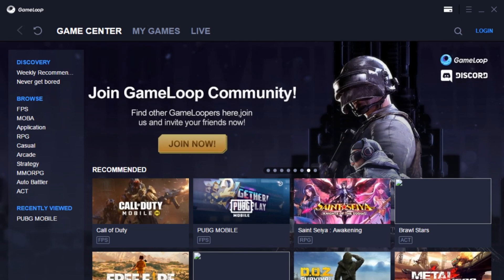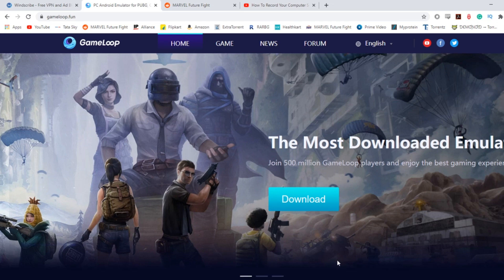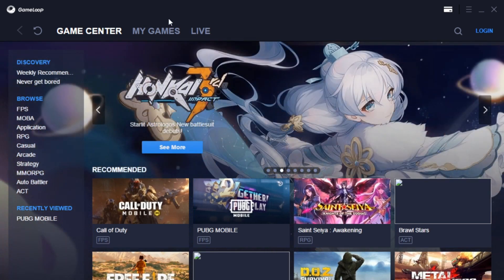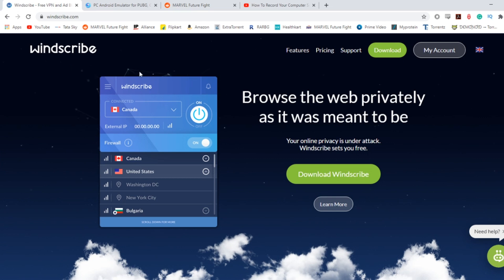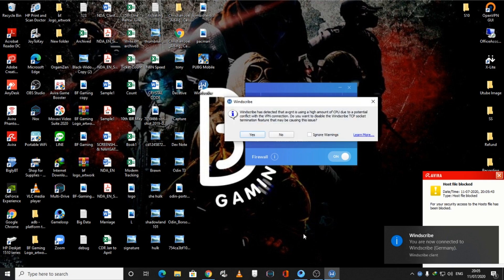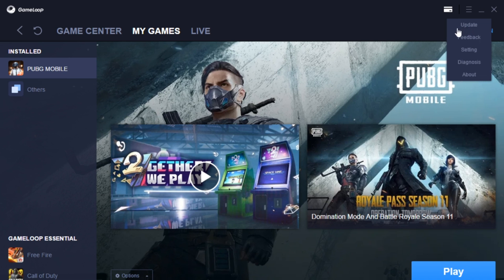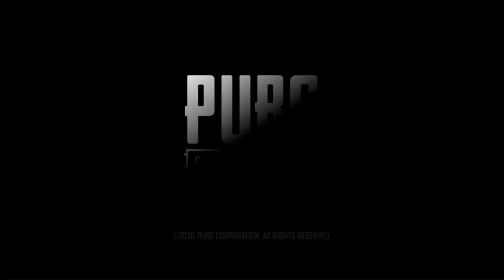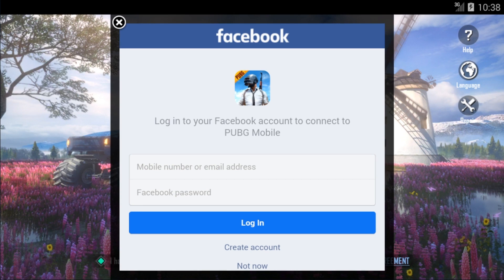GAMELOOP BANNED IN INDIA? | GAMELOOP NOT INSTALLING TURBO AOW ENGINE? | HOW TO RESOLVE?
Is Gameloop banned in India??? Unable to install Gameloop? Turbo AOW Engine stuck at 1% download? Watch the video on how to resolve the issue.

Enjoying this video? Give it a thumbs up :D

 gameloop not installing gameloop new update gameloop lag fix gameloop error gameloop pubg gameloop ban in india